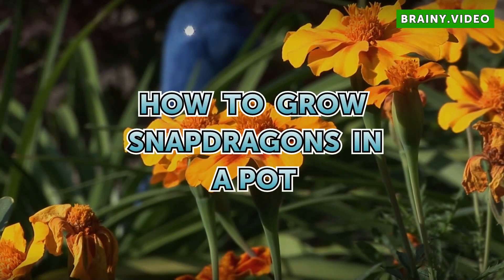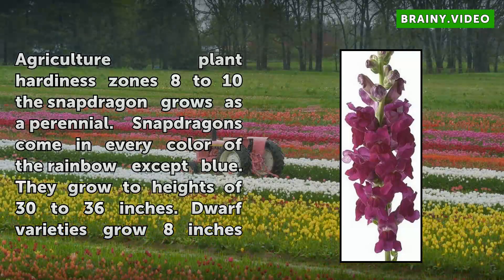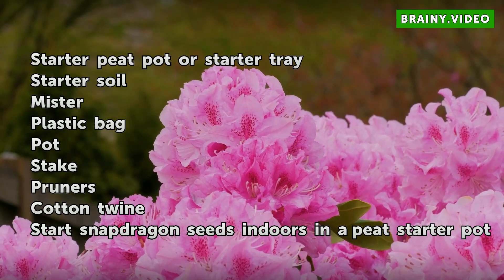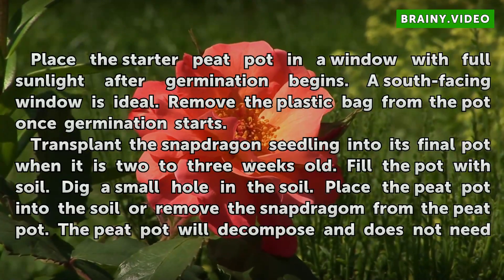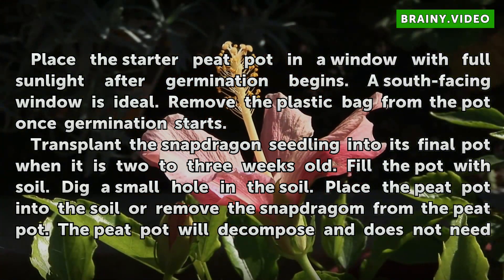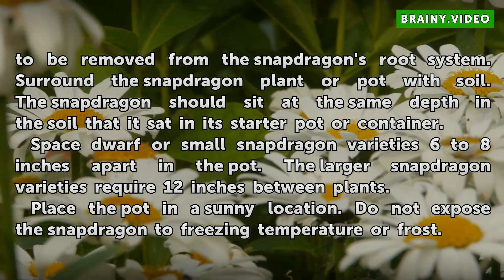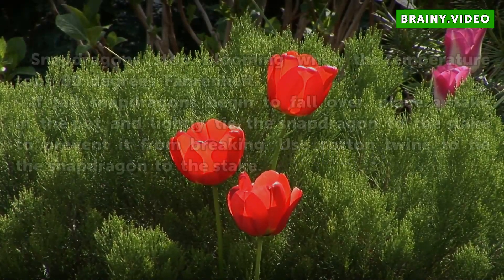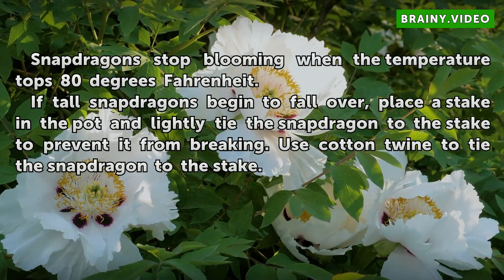How to Grow Snapdragons in a Pot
How to Grow Snapdragons in a Pot. Growing a pot of snapdragons (Antirrhinum majus) can bring color to any sunny windowsill, balcony, porch or patio. An easy to grow annual, the snapdragon flourishes with only minimal care. In U.S. Department of Agriculture plant hardiness zones 8 to 10 the snapdragon grows as a perennial. Snapdragons come in every...

Table of contents How to Grow Snapdragons in a Pot
Things You'll Need 00:59
Tips & Warnings 03:12